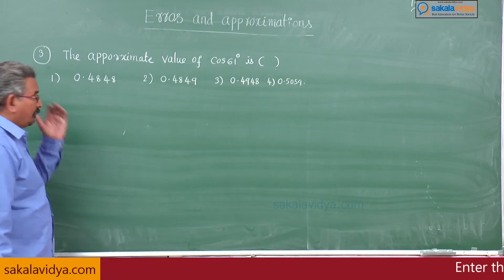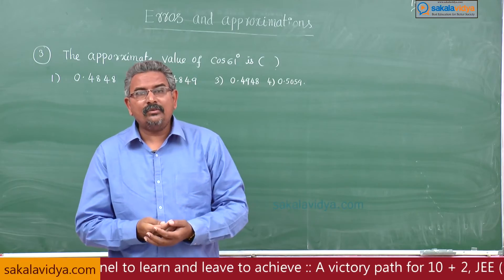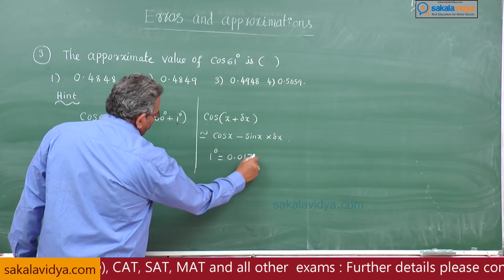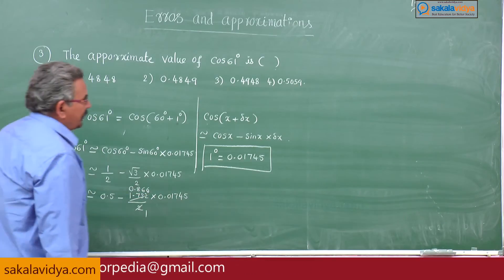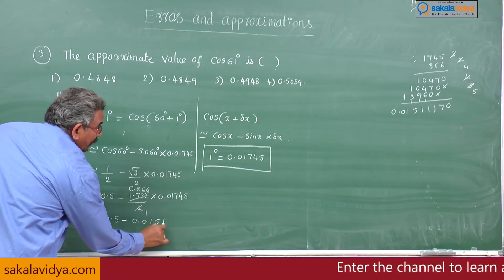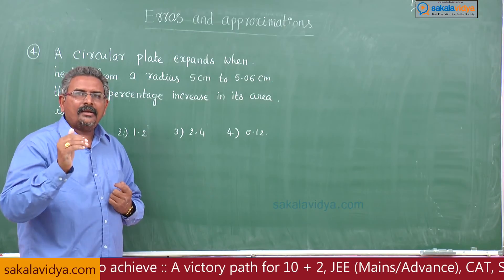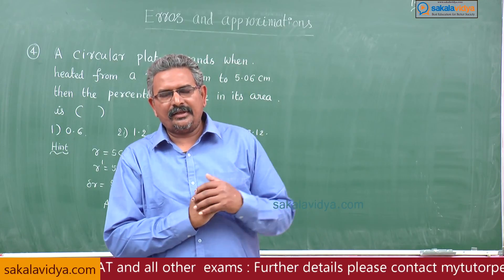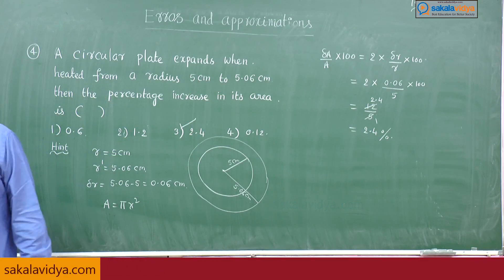Errors & Approximation |JEE |EAMCET | SPECIAL|Part 4